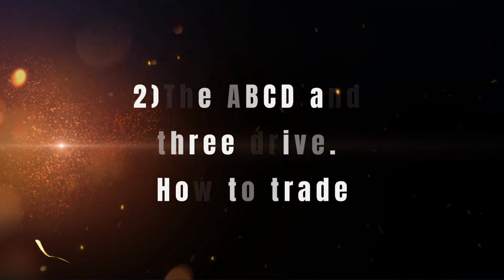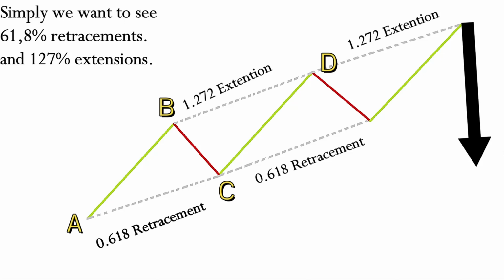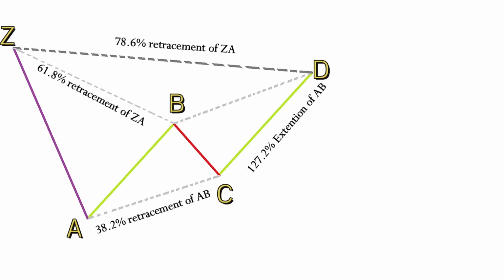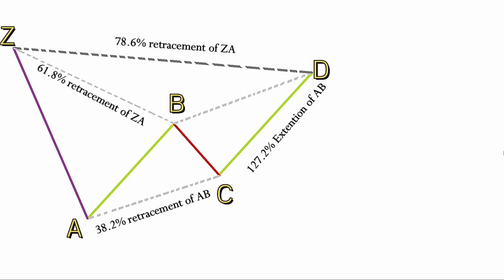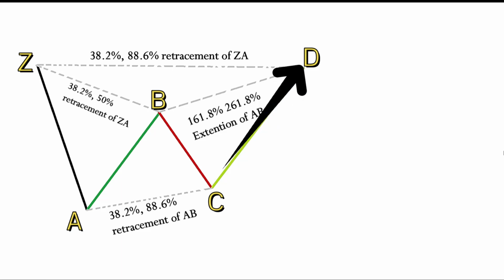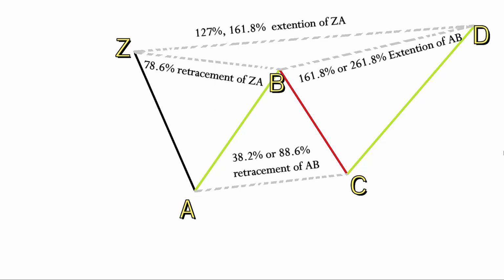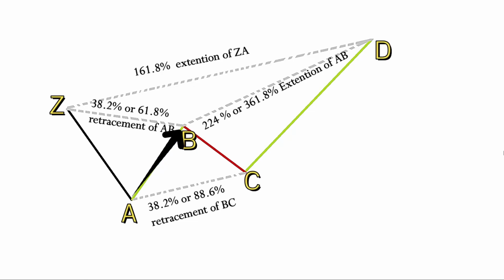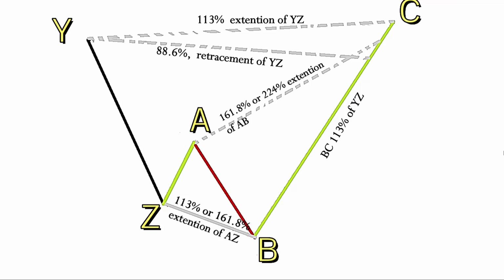How to trade with harmonic patterns for beginners. Lesson 20/50,(Learn how to trade)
Hello fellows,

So harmonic patterns. What are they?
How do they work?
How reliable are they?
Can you make profits by using them?
Harmonic patterns are a headache for beginners. I do not recommend watching this video if you had no idea about trading with the Golden ratio.
The video is in the description!

Contents of this video:
00:00 Intro
01:38 1) What are harmonic price patterns
03:24  2) The ABCD and 3 drive and how to trade it.
05:31 3) Gartley pattern, Bat (alternate Bat), and how to trade them
08:38 4) Butterfly and crab (deep crab), shark and how to trade them
12:17 5) Disadvantages of harmonic patterns